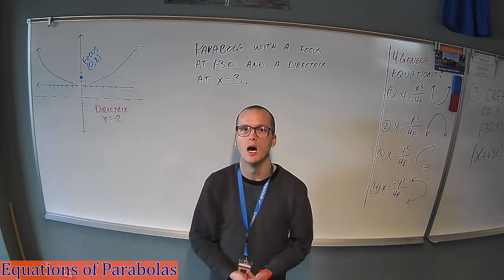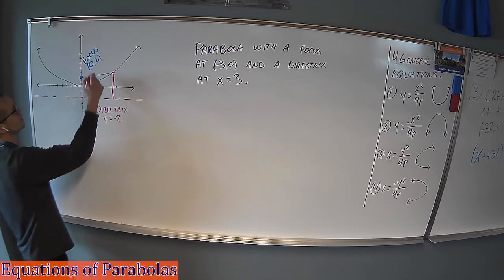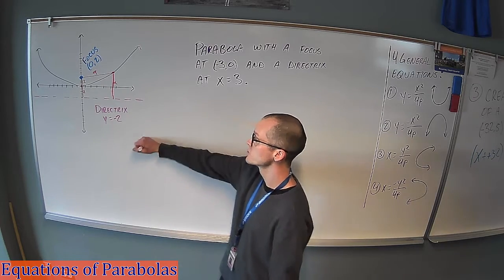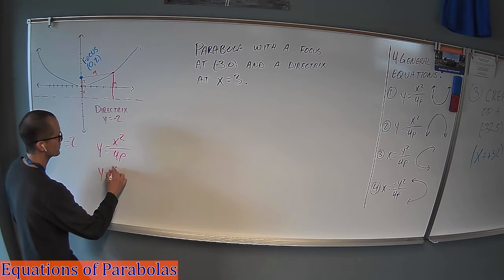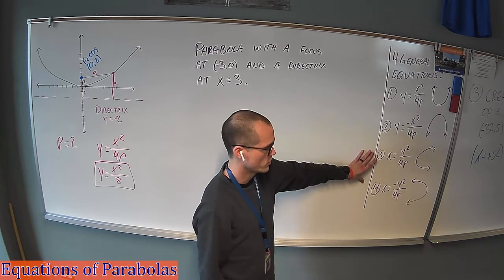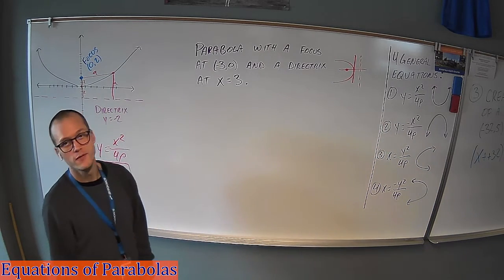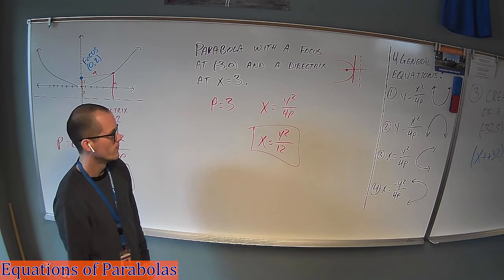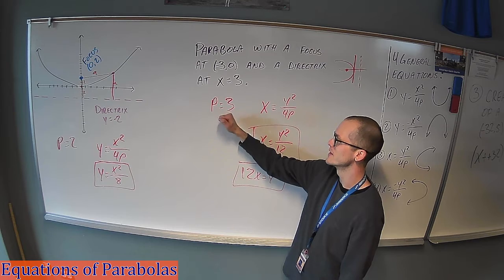Equations of Parabolas